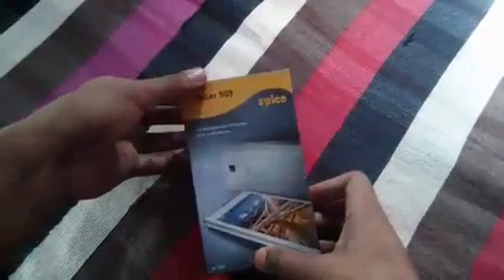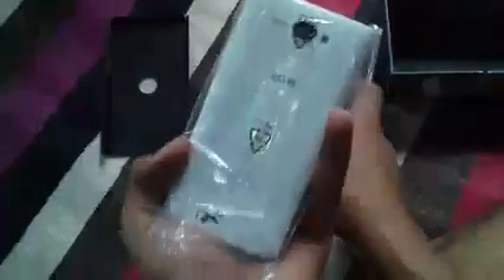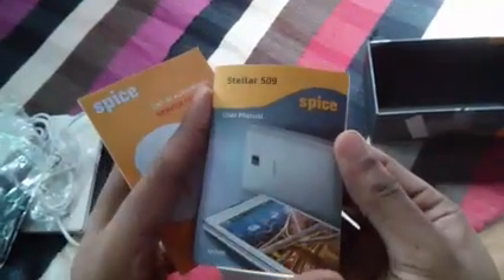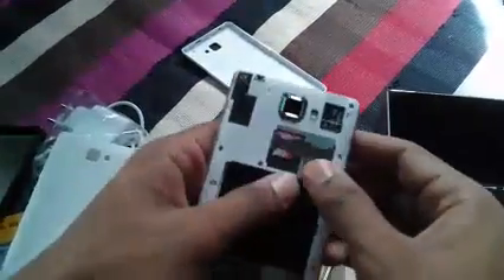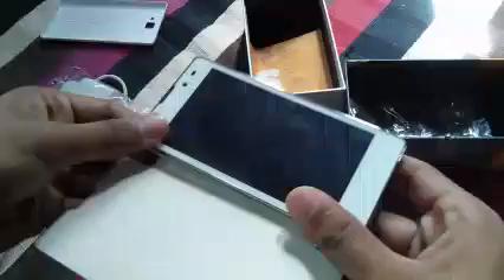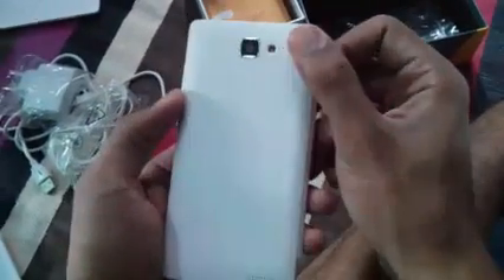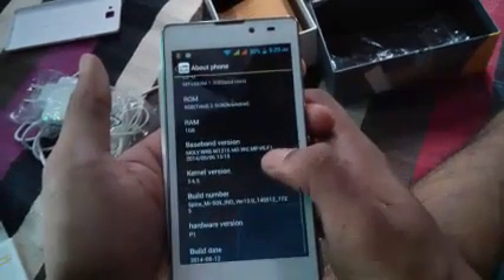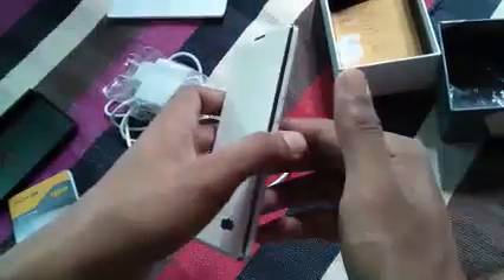Spice Stellar MI-509 Unboxing and Quick Small Review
Spice MI-509 is a 5inch device with quad core processor and 1GB of RAM.
In this video we are showing a quick unboxing of this device.
The device is really great.